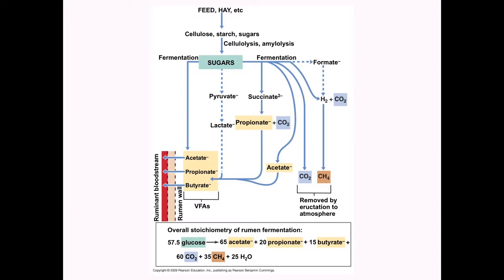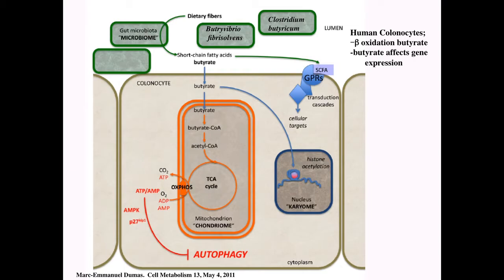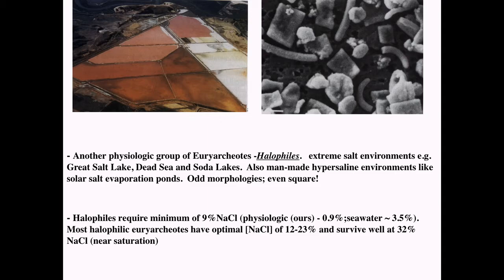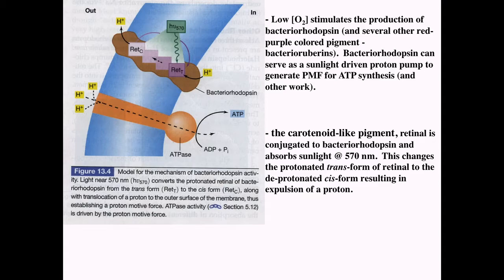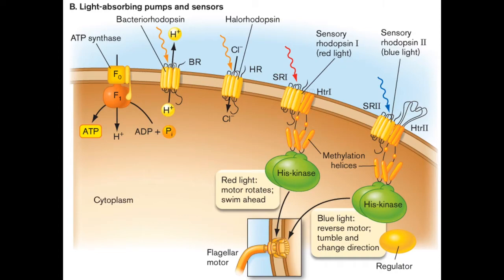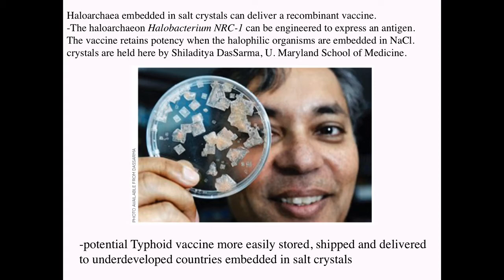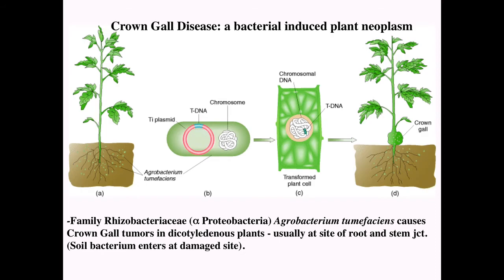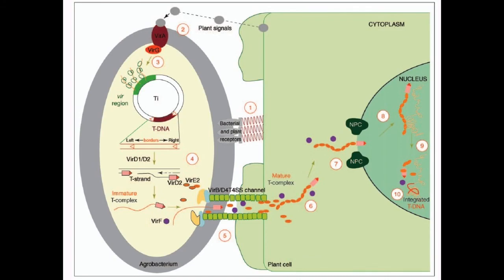Lecture 27 Wed Oct 26 2016